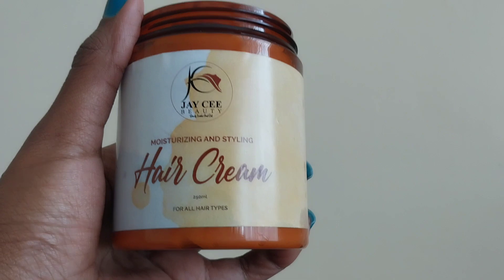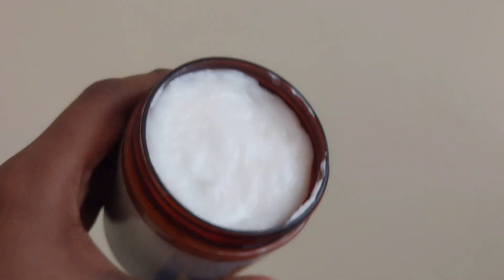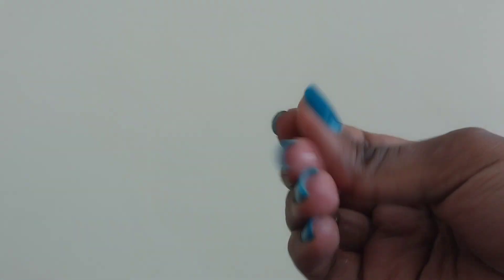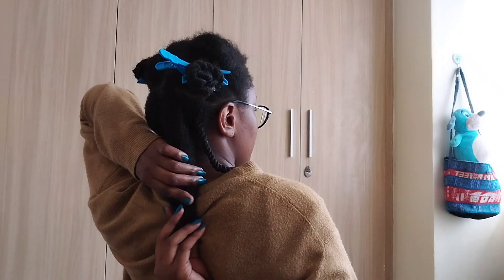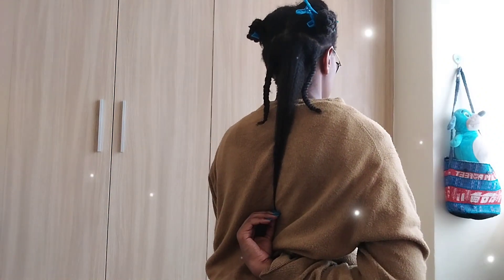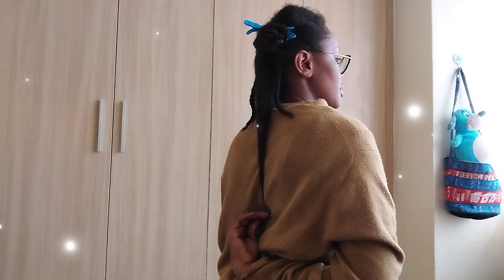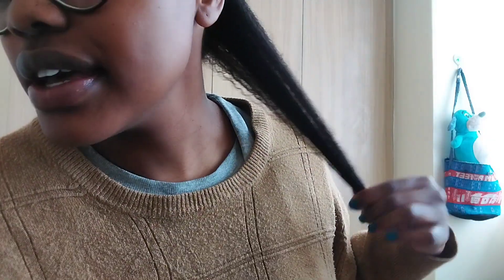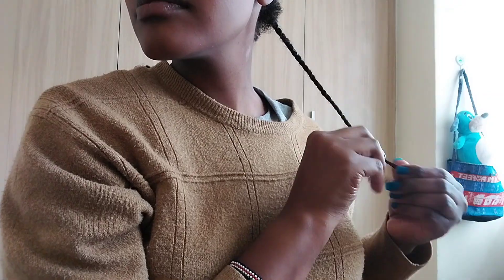My Moisturising Routine /twists, length check & tips too!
Hey 🤎

In this video, I wanted to share with you so many tips and information on how to keep my hair healthy in twists, and how to layer your products in order to properly moisturise low porosity hair.

PRODUCTS MENTIONED ;
Moisturising & Styling cream - Jay Cee Beauty
(-get from Juicy Coils Ke)
Shea Butter infused with Vitamin E oil
(-get from Sauda Afrika Naturals)

AKF